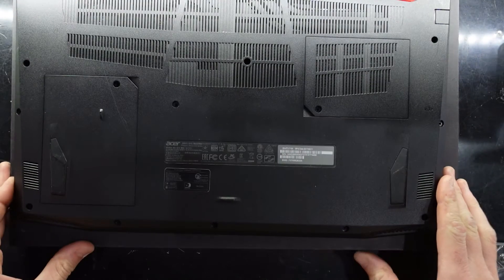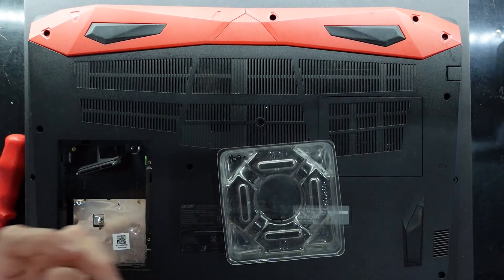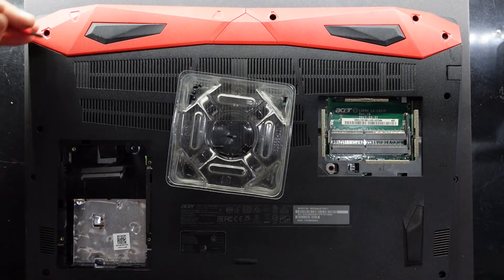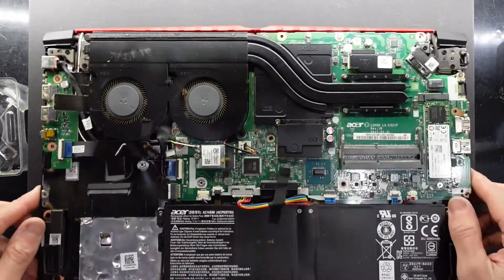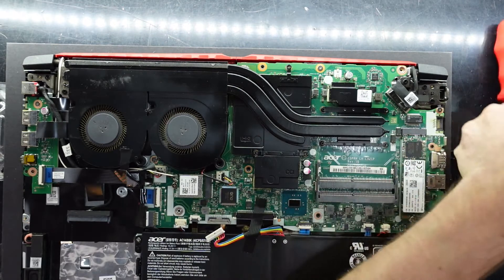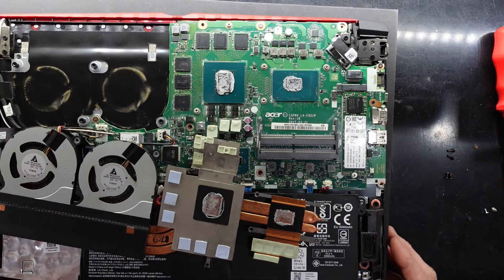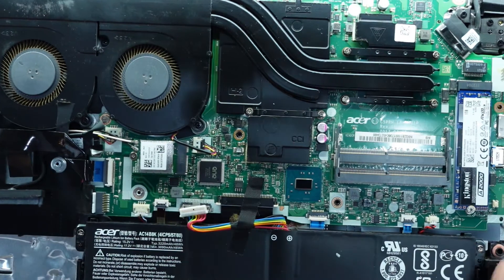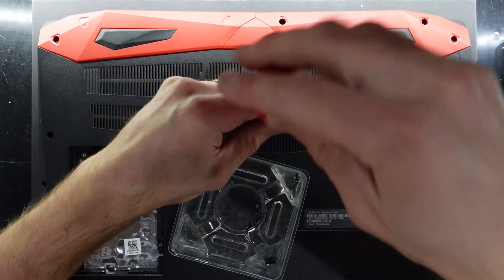Acer Helios 300 2017, Lets give this an Upgrade!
In this video i have the Acer Helios 300 from 2017

And i am replacing the old thermal paste, Installing a 1TB NVMe, Putting the 2TB 2.5" Hard Drive back in and also reinstalling the ram